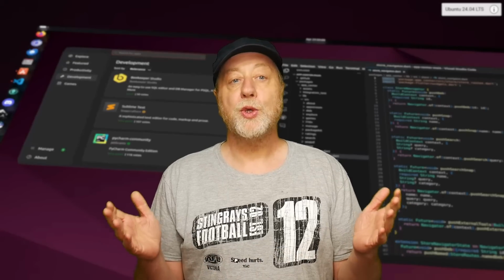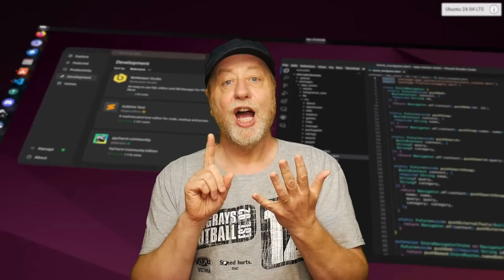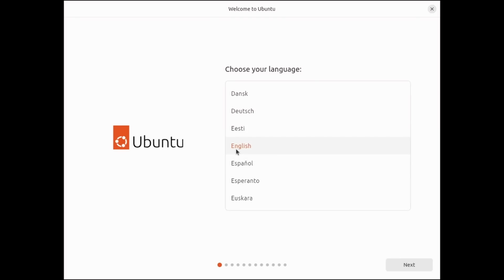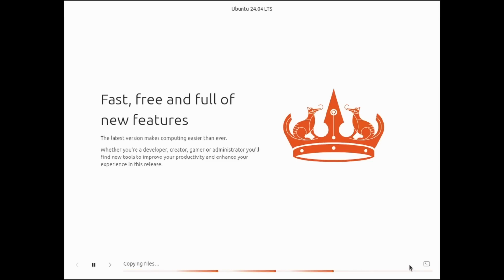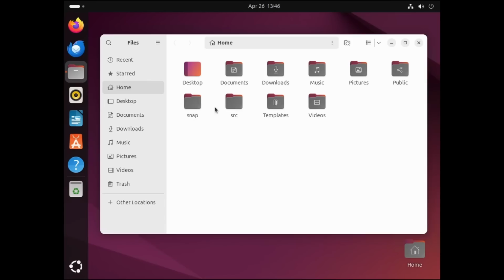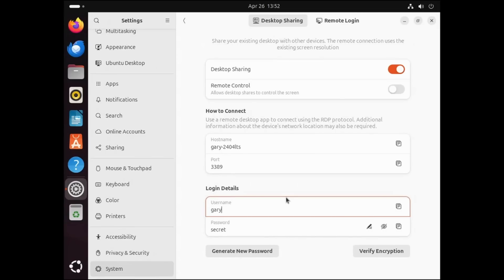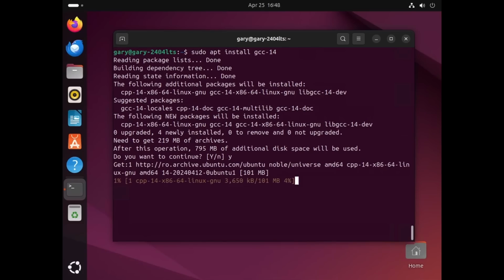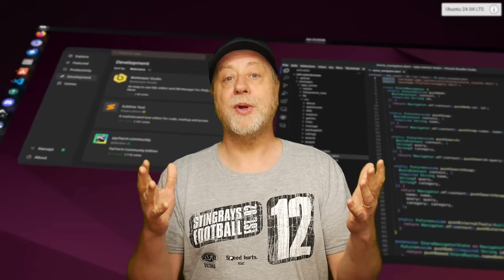Ubuntu 24.04 LTS Review - Noble Numbat Overview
Ubuntu 24.04 is a Long Term Support release of the popular Linux distro. It offers five years of support out-of-the-box, with the option to extend it to 10 years via Ubuntu Pro. Codenamed Noble Numbat, this release includes Linux 6.8, GNOME 46, plus a re-written App Center.